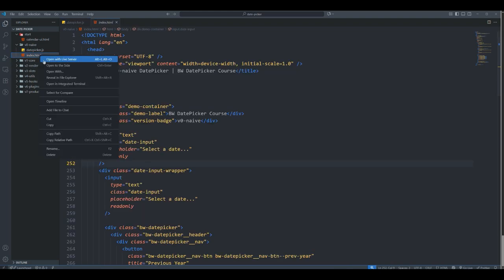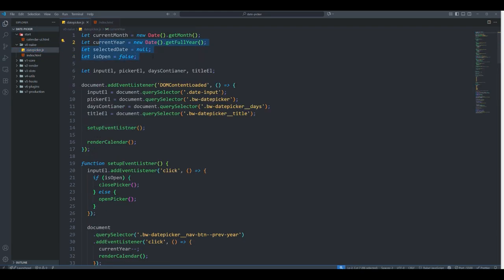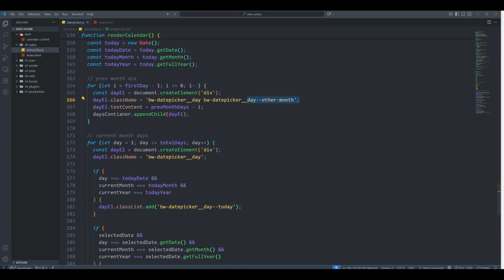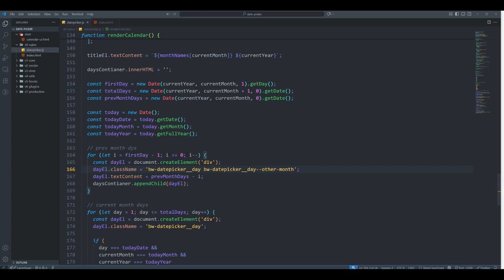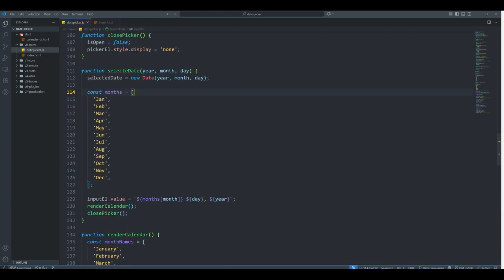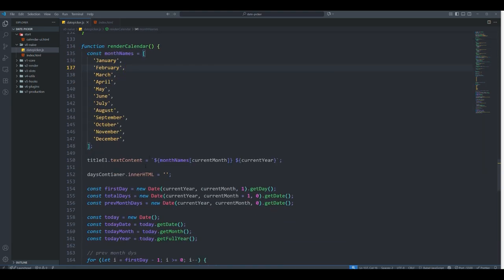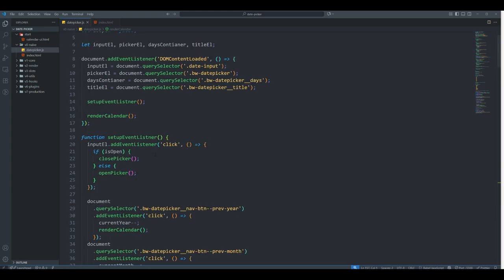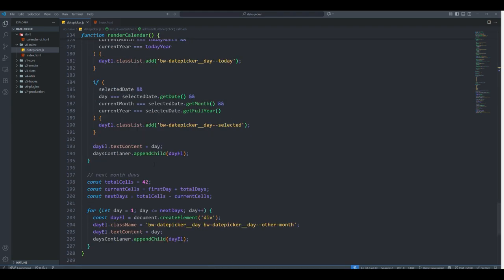EP03 — Code Review Everything Wrong With This Code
Let's do a brutal code review of the DatePicker we just built.

I'll show you exactly what's wrong with v0 — the same mistakes I see in production codebases all the time. Understanding these problems is the first step to writing better code.

🚨 THE 7 FATAL FLAWS
1. Global variables (state pollution)
2. Tight coupling (can't change anything)
3. No event system (hardcoded callbacks)
4. Mixed concerns (logic + rendering)
5. Untestable (can't mock anything)
6. Not extensible (no plugin points)
7. Single instance only (breaks on multiple pickers)

Can you spot all of them before I explain?